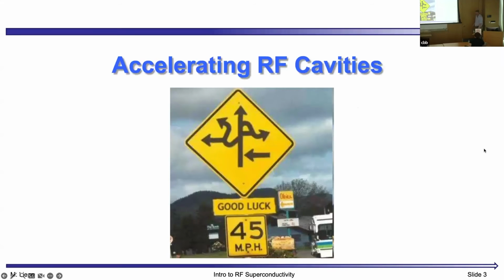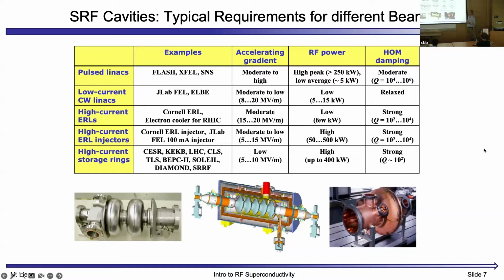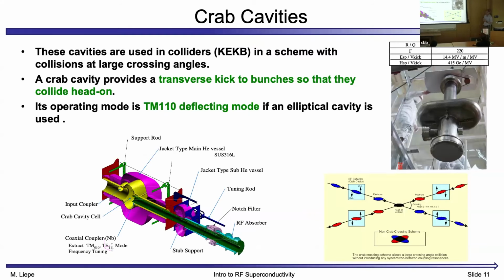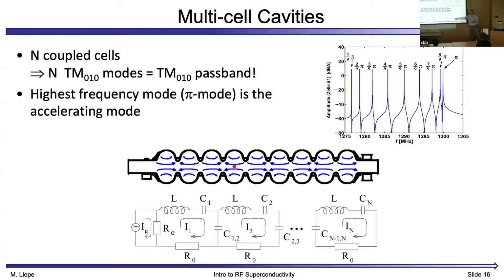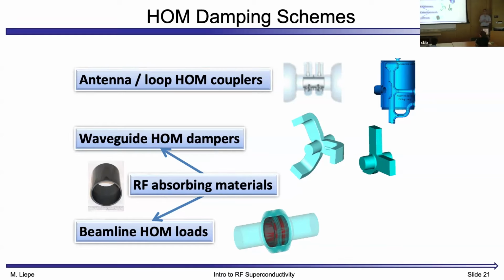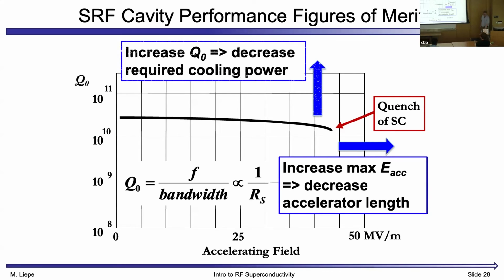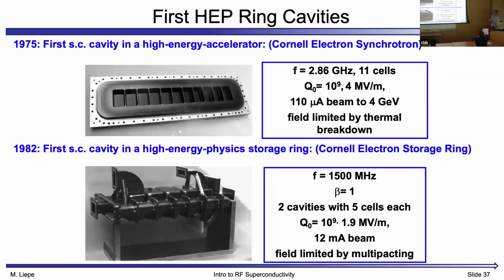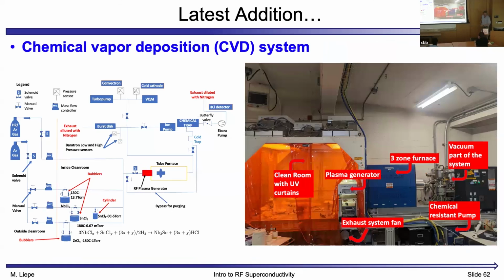Introduction to SRF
Matthias Liepe, Accelerator Physicist at Cornell University, gives an introduction to Superconducting Radio Frequency (SRF) cavities.